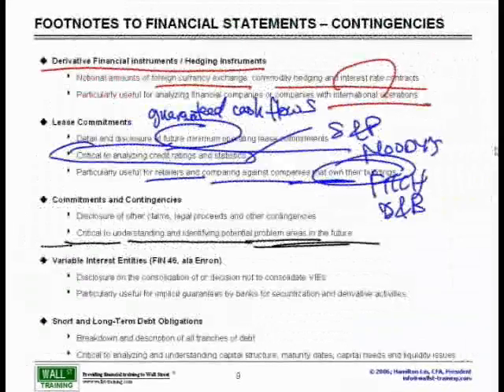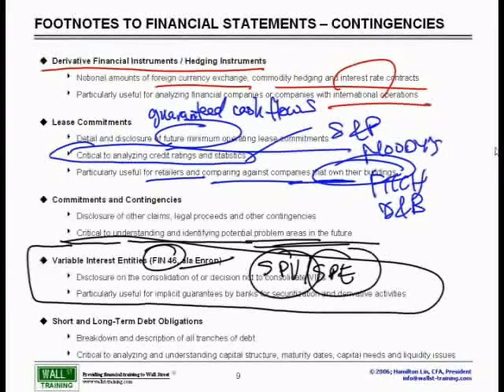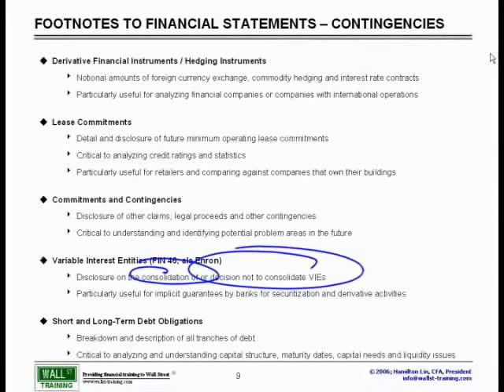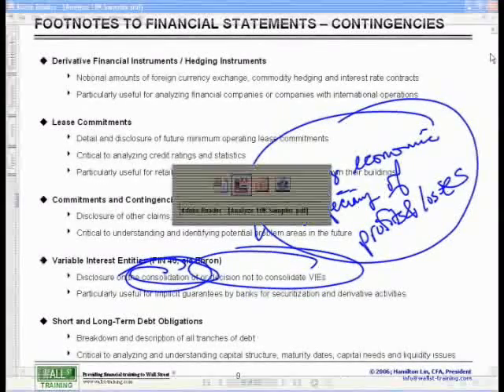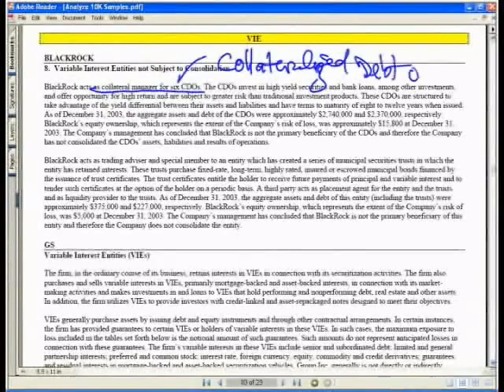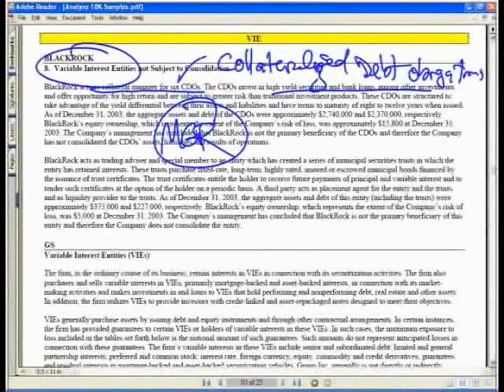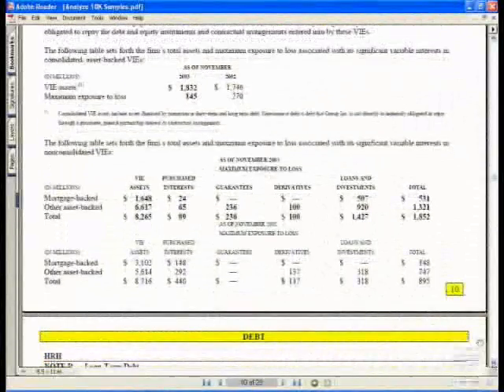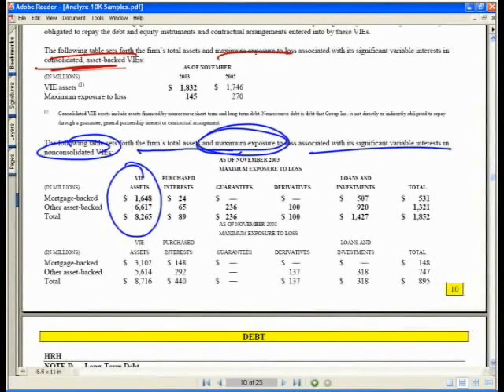WST: 2.1 10K Footnotes - Enron Aftermath VIE FIN 46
Wall St. Training Self-Study Instructor, Hamilton Lin, CFA illustrates a typical reaction to fraud by regulatory authorities -- that is, over-reaction. FIN 46, Variable Interest Entities, replaces the flawed Special Purchase Vehicle accounting rule and earns an A for effort, and the opposite extreme in terms of practicality.